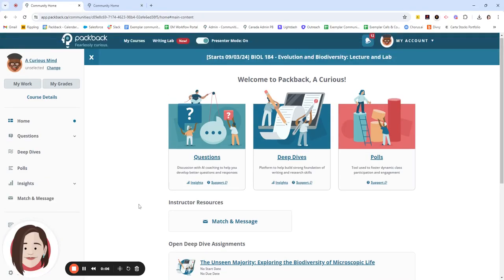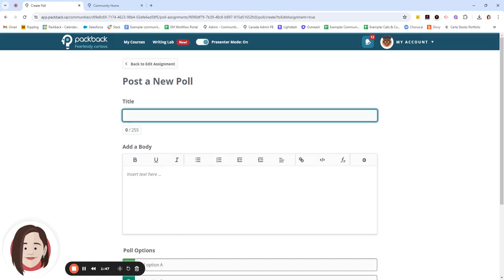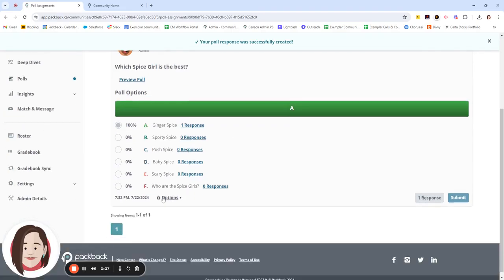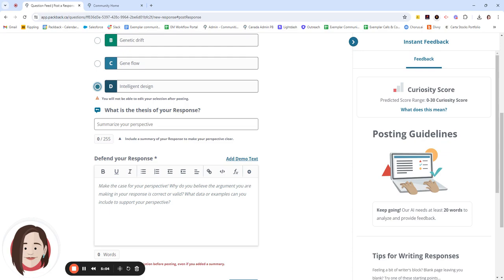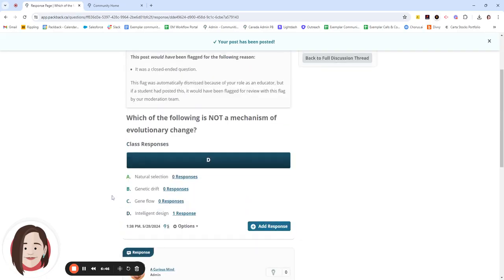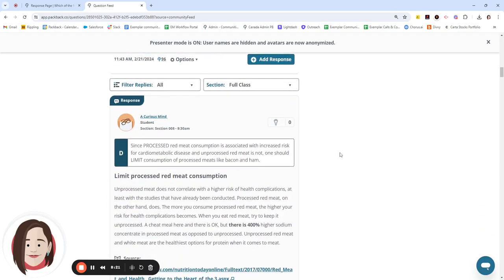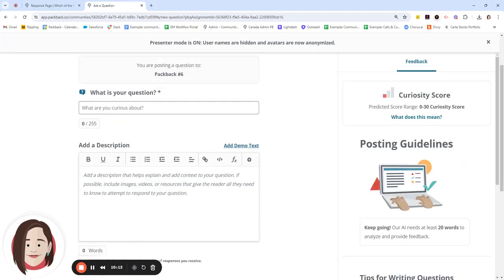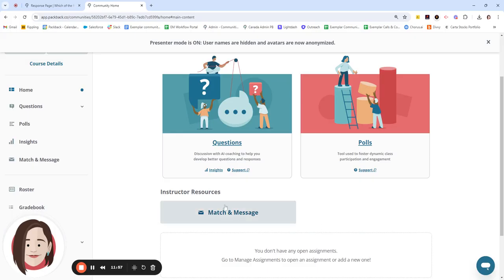Exploring Polling Options on Packback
Explore how to use in-class polls to do a quick pulse check on your students and see if they are hitting any roadblocks